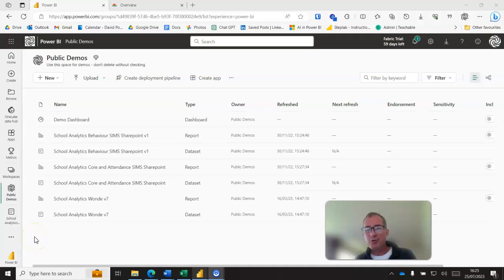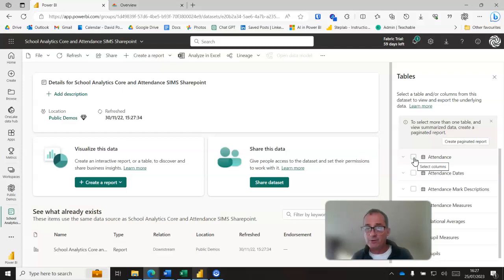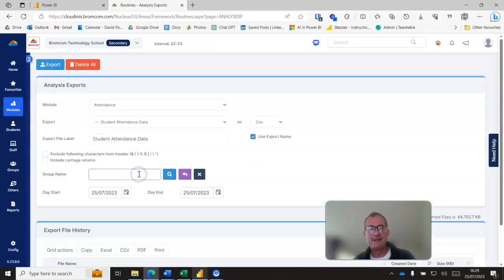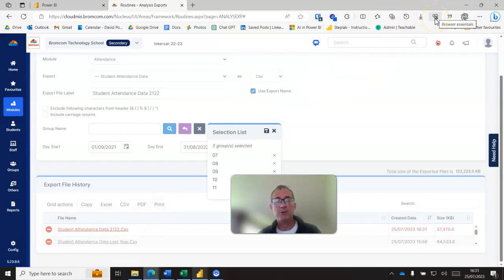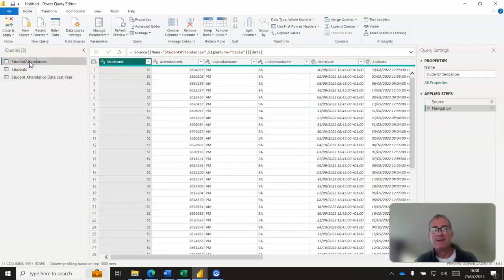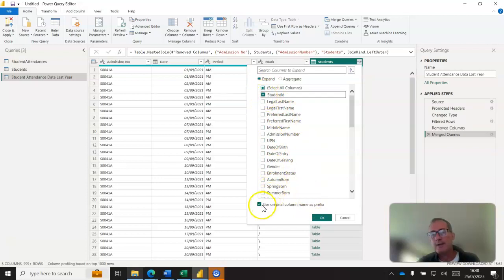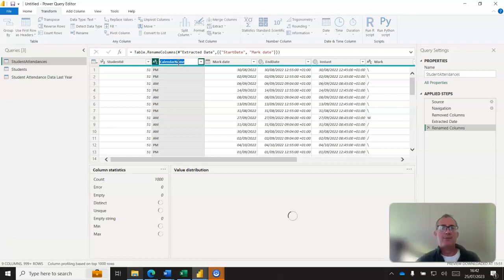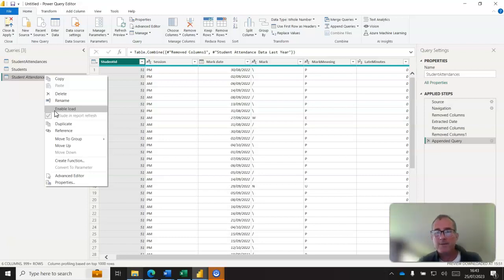Exporting historical attendance marks from Bromcom cloudmis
Instructions that might be useful to Bromcom schools that want to analyse  historical attendance marks. They assume that you are using a single school version of Bromcom, not MAT Vision.